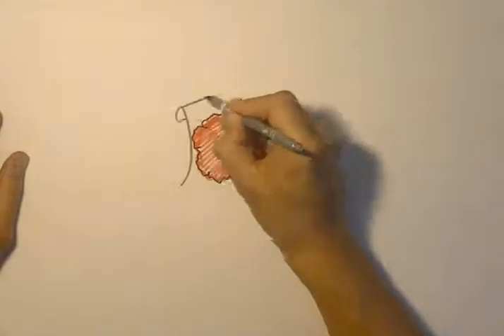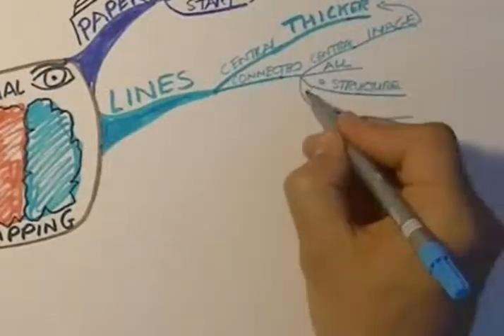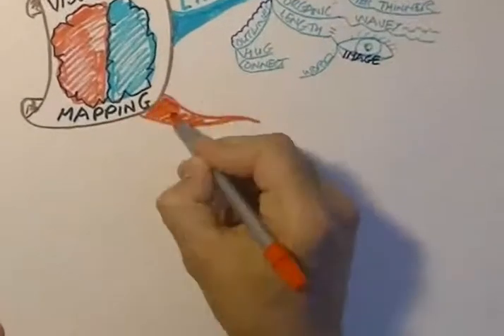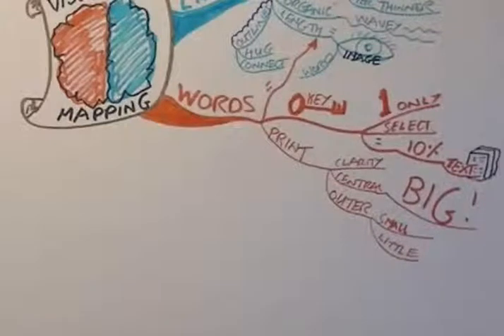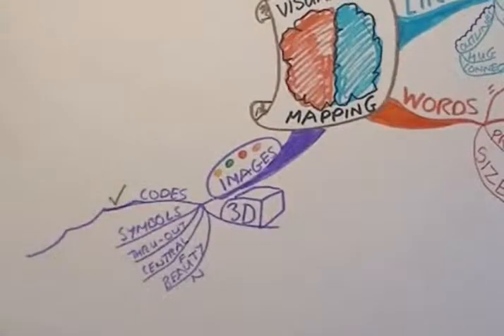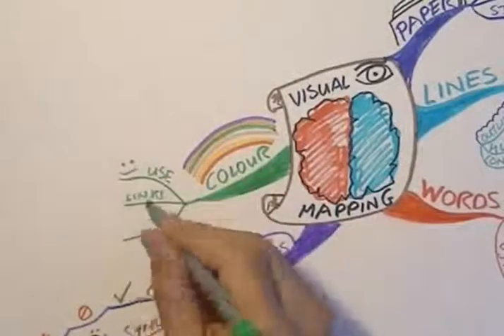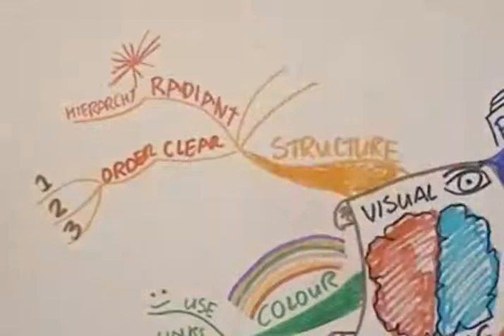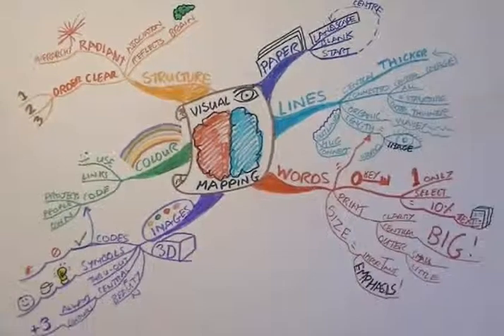Overview of Visual Mapping